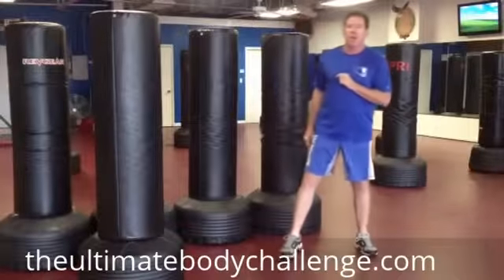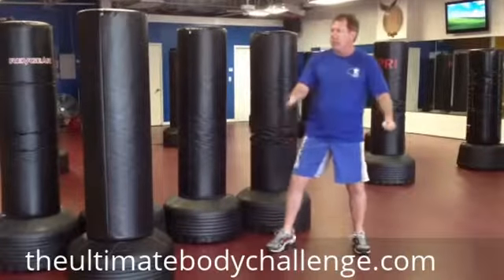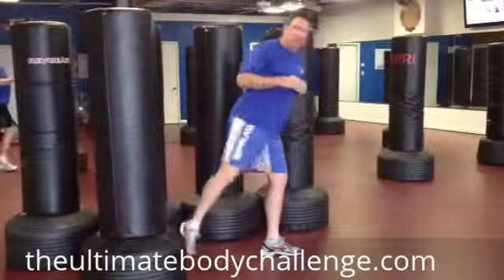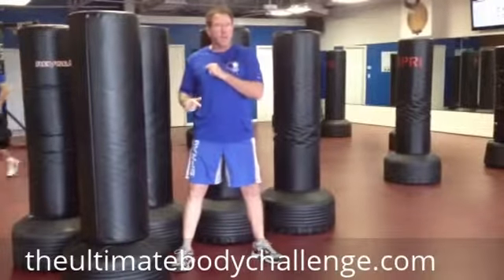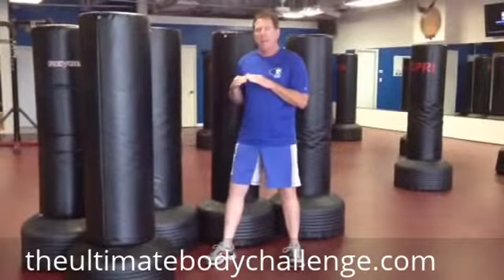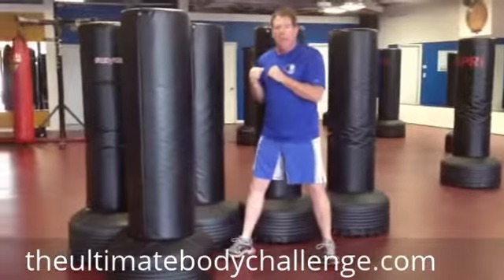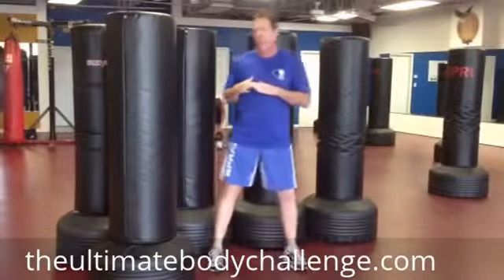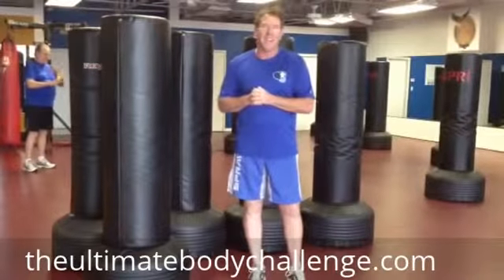My Edited Video